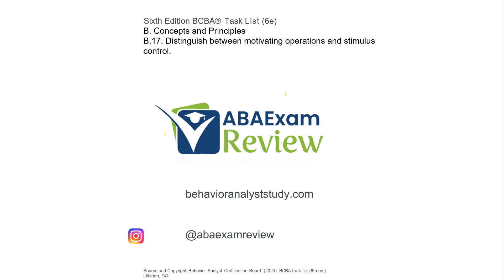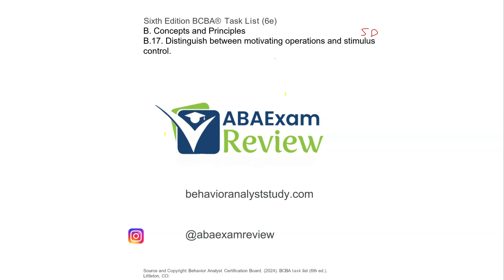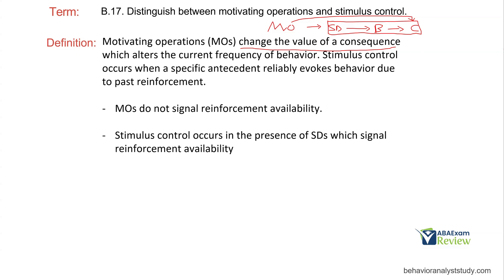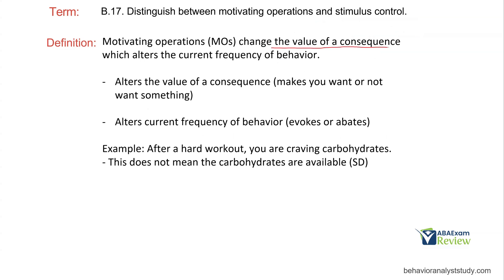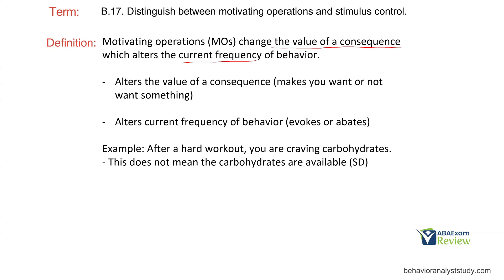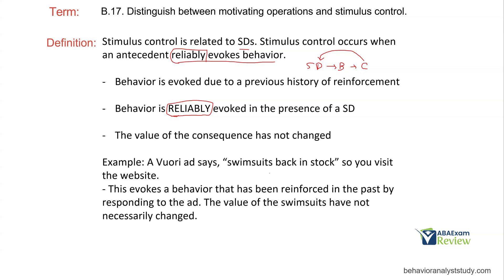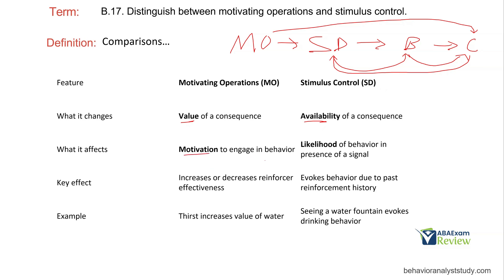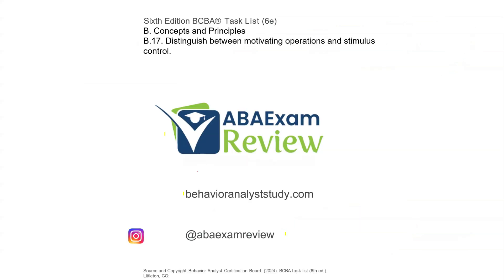Stimulus Control vs Motivating Operations | 6th ed BCBA® Task List Guide B.17 | ABA Exam Review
BCBA Exam Prep | B-17: Stimulus Control vs. Motivating Operations

In this video, we take a closer look at B-17: Distinguishing Between Stimulus Control and Motivating Operations, a concept that can be confusing for many BCBA candidates. Although both influence behavior, they do so in very different ways—and knowing how to tell them apart is essential for the exam and real-world ABA practice.

What We’ll Cover:

What is stimulus control and how does it set the occasion for behavior?

What are motivating operations (MOs) and how do they alter the value of a reinforcer or punisher?

The difference between an SD (discriminative stimulus) and an EO (establishing operation)

How to apply this knowledge when writing behavior plans and analyzing functional relationships

Clear examples that show how both stimulus control and MOs work in everyday situations

Studying for the BCBA exam?
We release three BCBA-focused videos a week, plus RBT content and our Sunday Shoutouts.

Need study tools?
Visit BehaviorAnalystStudy.com to check out our BCBA study resources, including our best-selling combo pack.

📖 Need Extra Study Support?
Visit BehaviorAnalystStudy.com to grab our BCBA combo study pack, packed with everything you need to prep with confidence.